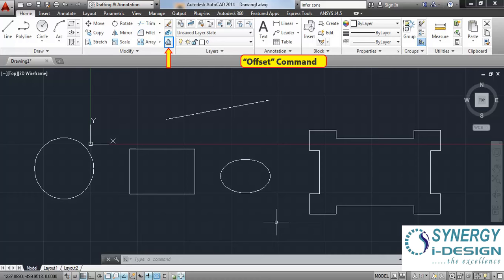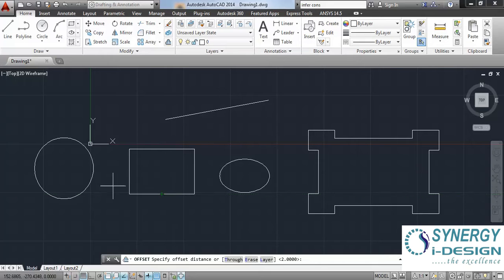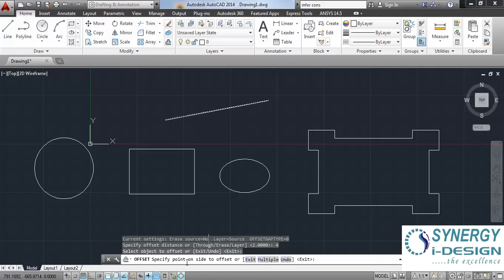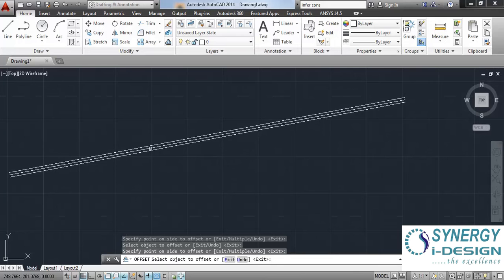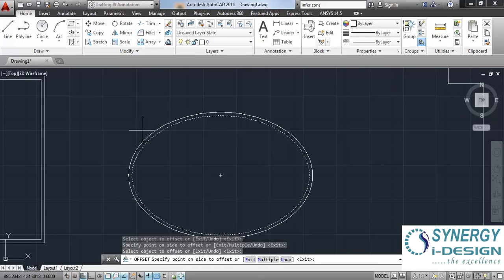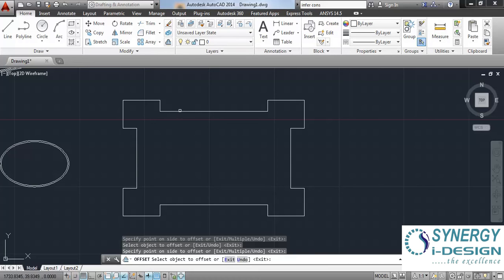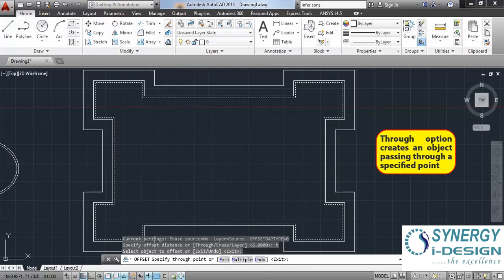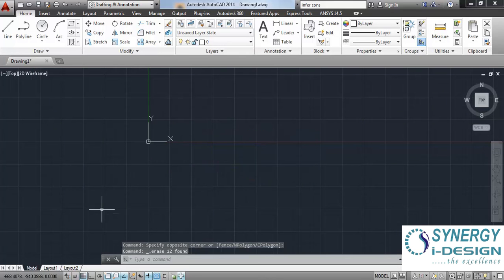AutoCAD---Lec-022 How to Use OFFSET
AutoCAD

How to Use OFFSET

offset an object, select the source object, click the offset button from the Edit Object Toolbar. Specify a point on canvas to offset through using tap or drag. The Offset command creates a new object whose shape is parallel to that of the selected object.